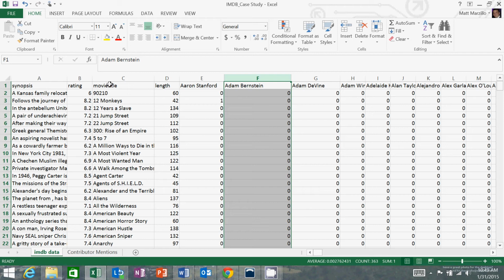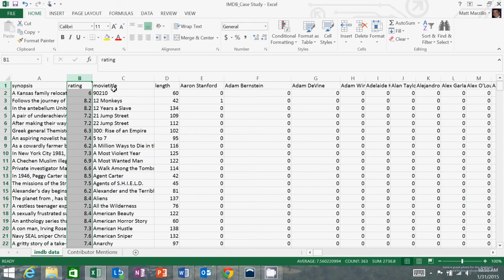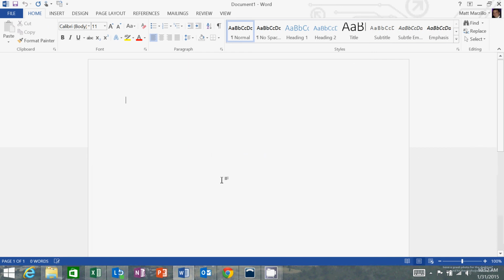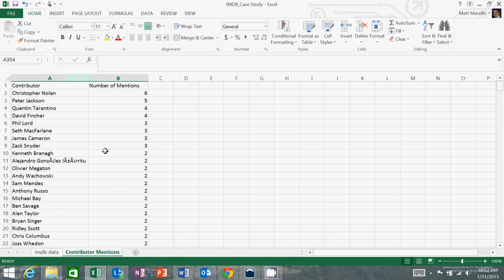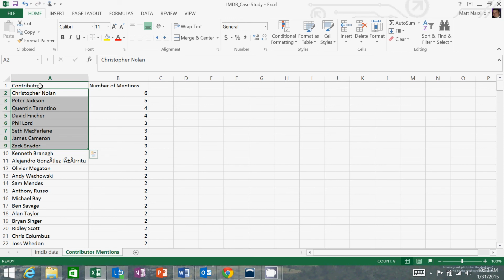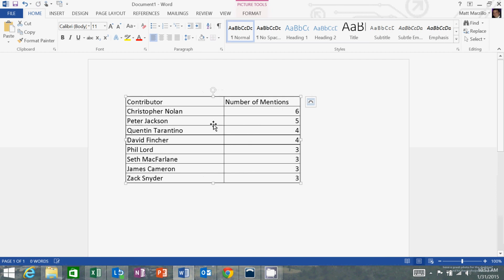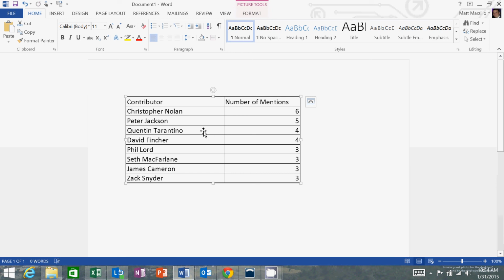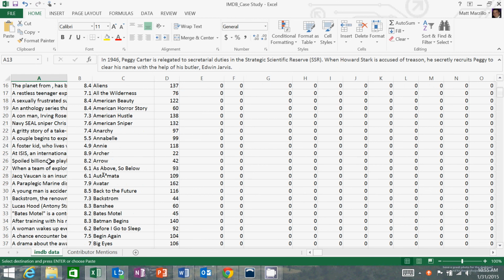IMDB Case Study